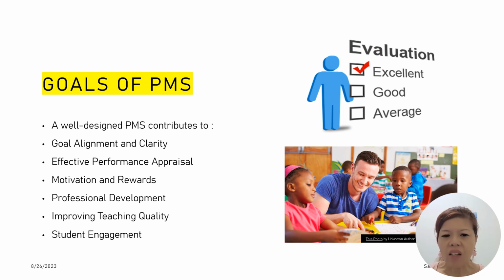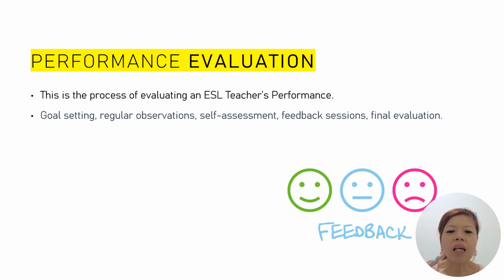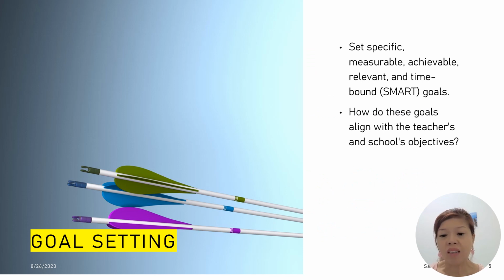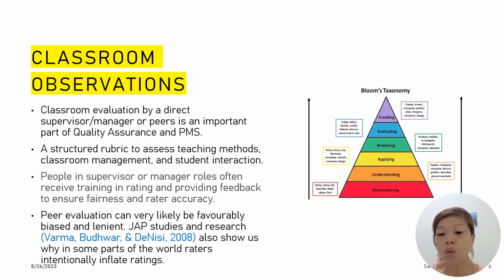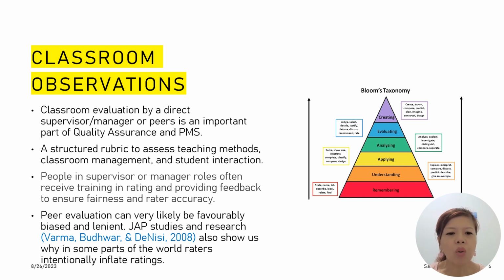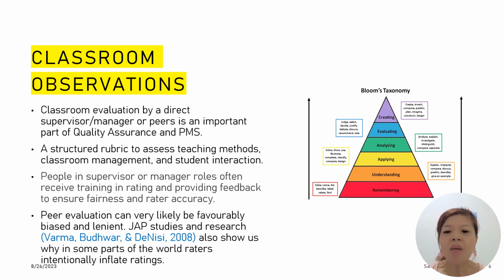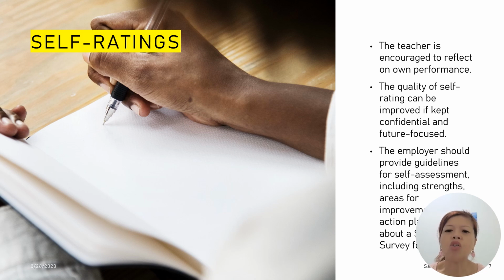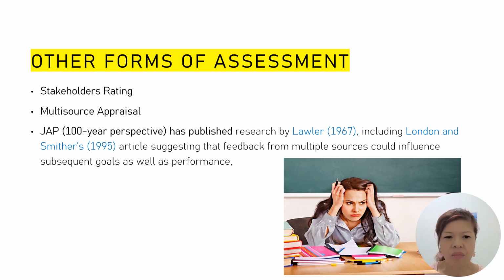Performance Management System For the English Teacher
Key Areas for Assessing a Teacher.
Enhancing Teaching Excellence In the Classroom.